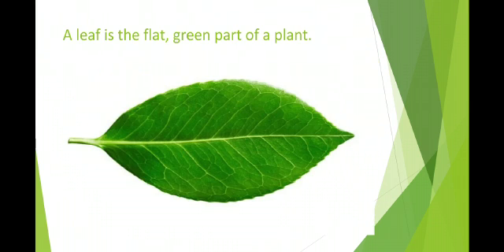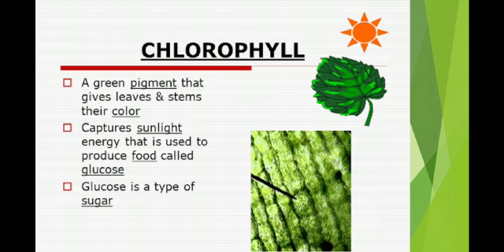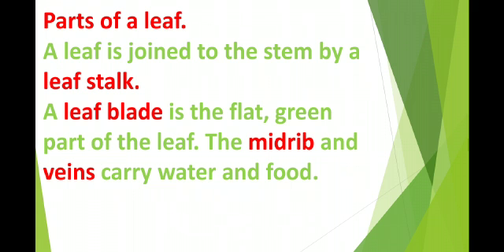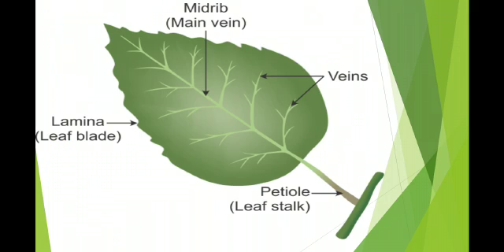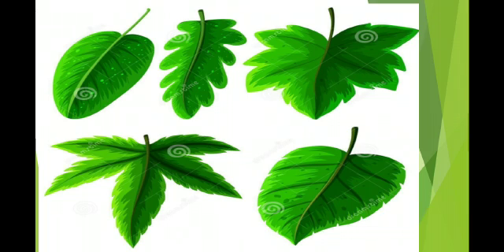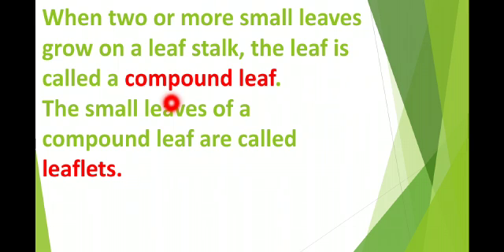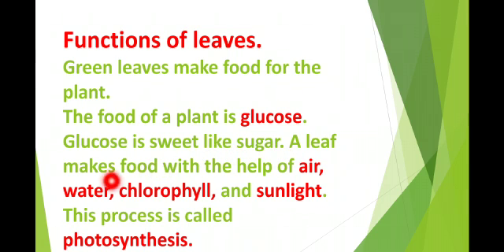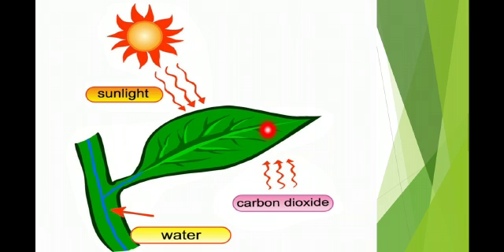class 2 sci leaves